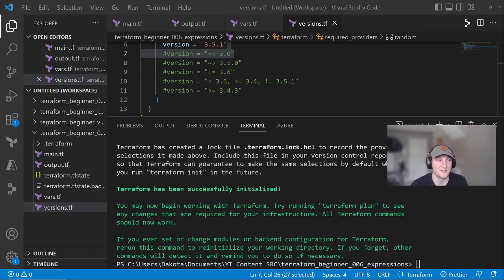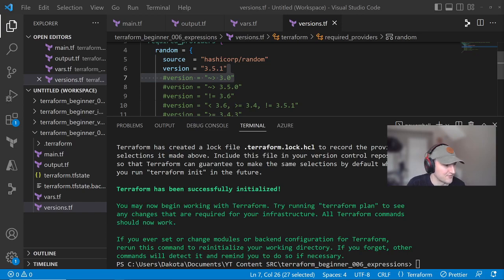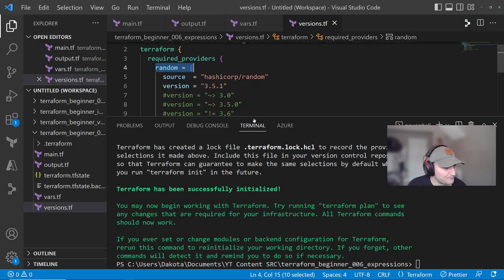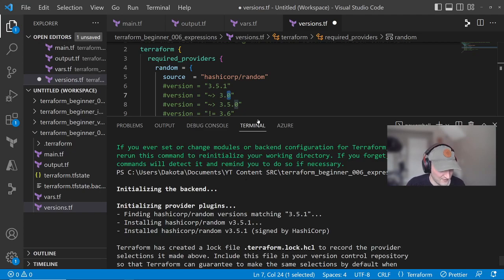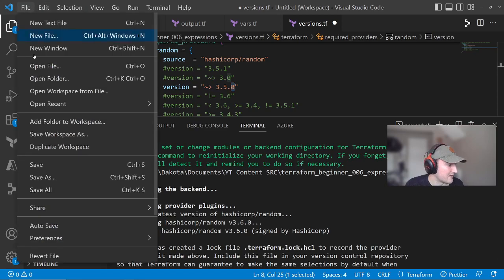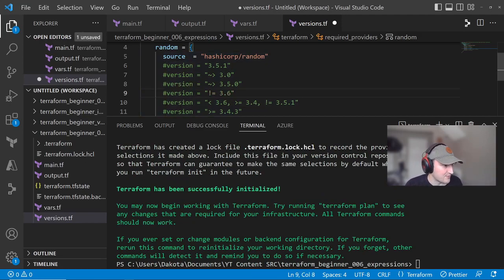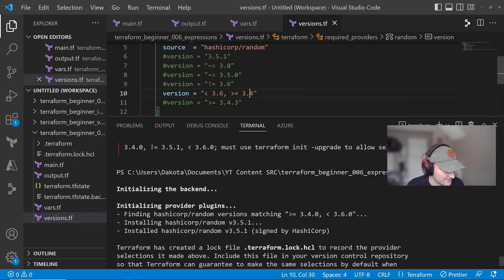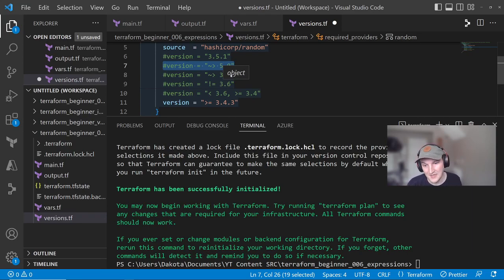Terraform Provider Version Constraints - Choosing the Latest Compliant Provider Version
When writing terraform projects or modules, its important to list out your project dependencies when it matters. Sometimes you are using a resource or attribute only available after some version, or maybe you need to exclude a version of a provider that has a known or documented bug. Whatever your reason, understanding how to define version constraints is vitally important.